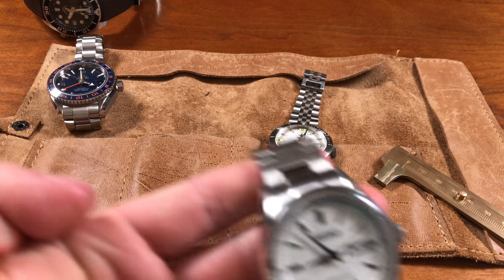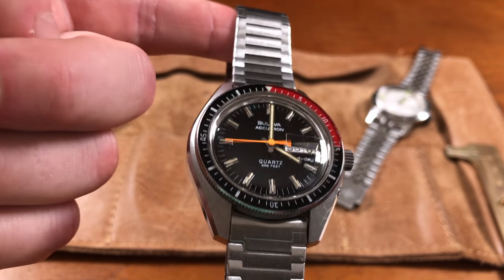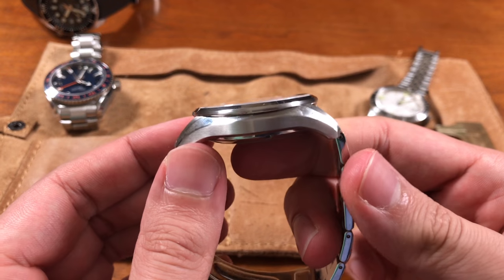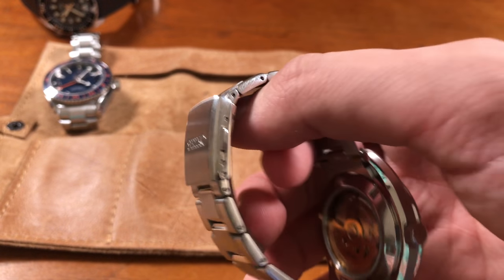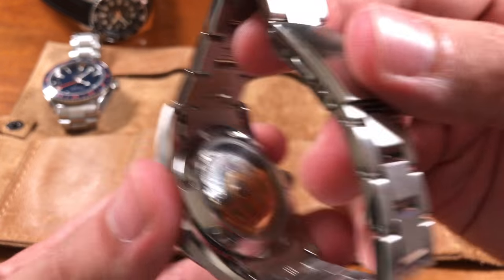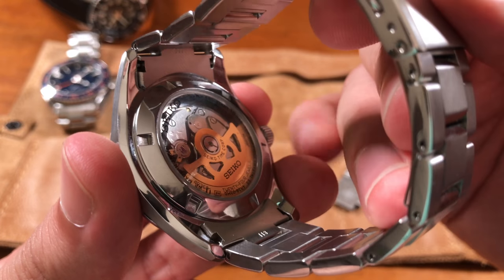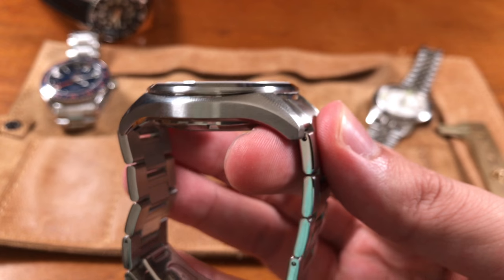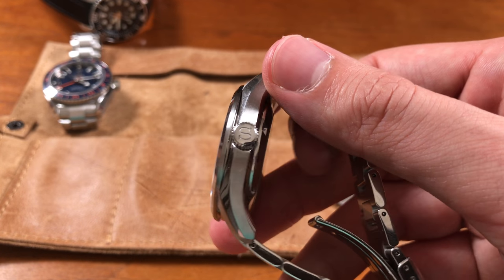In Review: Seiko Presage SARY055 - A Stockier Dress Watch for the Modern Enthusiast